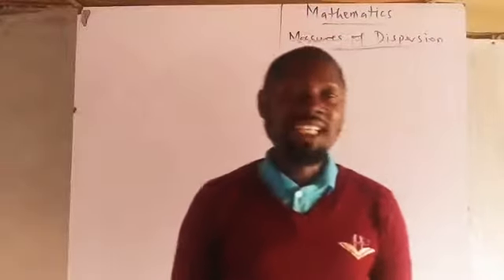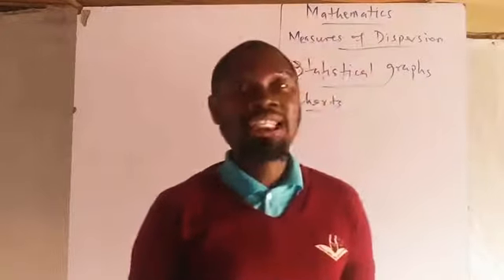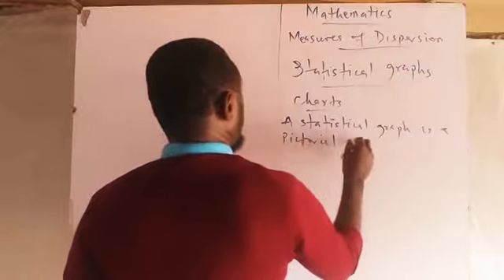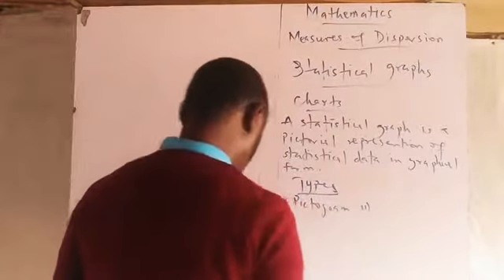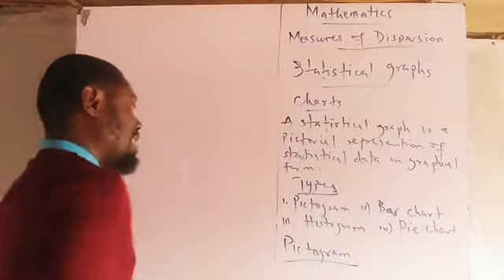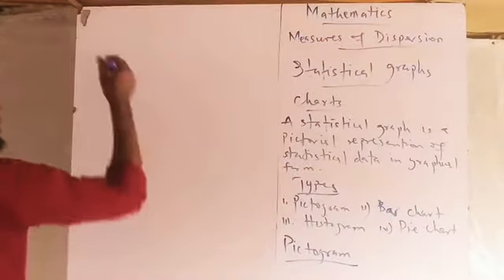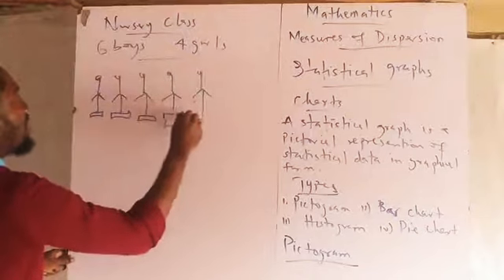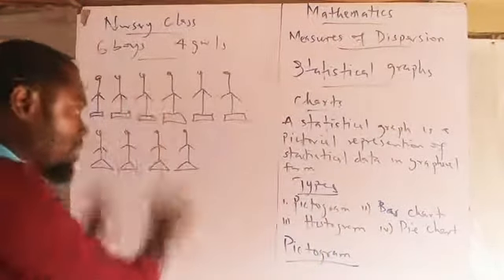Statistics | Statistical Graphs | You will certainly love this class